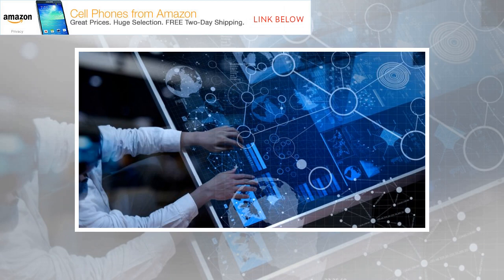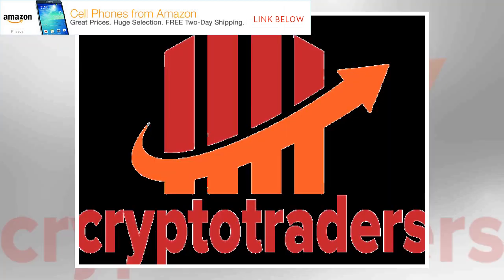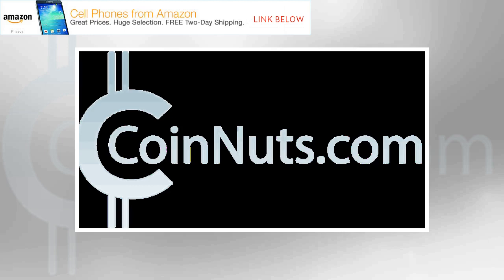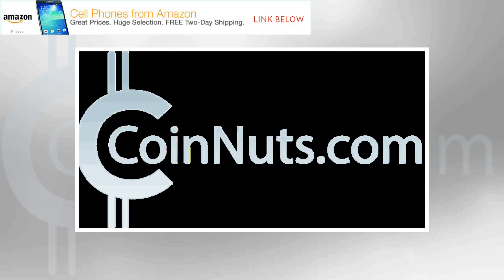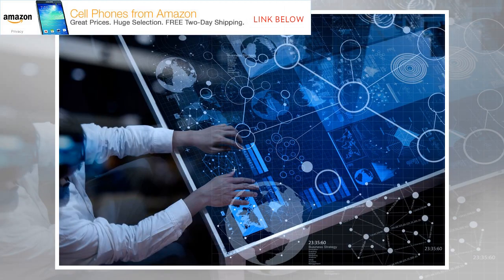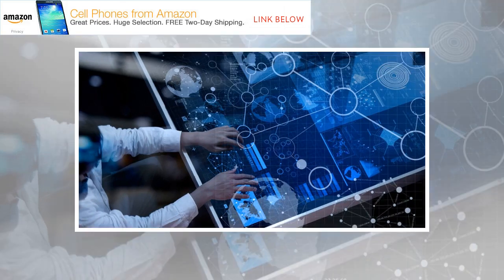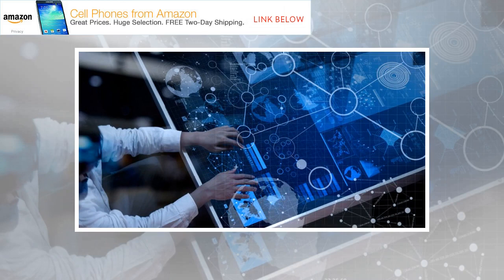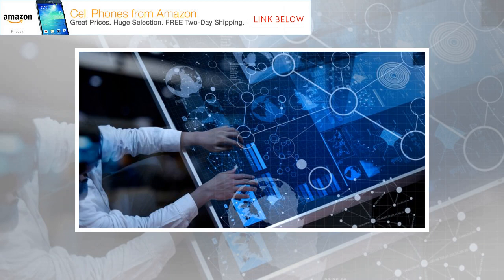Blockchain Exchange Datawallet Raises $40 Million In Token Sale by BuzzFresh News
Get Trading Recommendations and Read Analysis on Hacked.com for just $39 per month. Datawallet’s DXT token sale sold out today after reaching its $40 million goal. The pre-sale on Jan. 22, 2018 sold out in 55 seconds, raising $8 million. The C2B data exchange allows for the transparent exchange of data between consenting consumers and businesses. Users can link multiple data sources from social media, online commerce and offline transactions to their DataWallet app and opt-in to share it with companies interested in acquiring this data. All data is entirely anonymized and can be reviewed by the user at any given time, providing control over deciding who is a worthy recipient of their data, transparency around how the data will be used, and the ability to profit from assets that are rightfully theirs. Proceeds To Support Development A third of the tokens sold are for use within the Datawallet app. “We are delighted to have achieved this caliber of support to help us develop the project,...